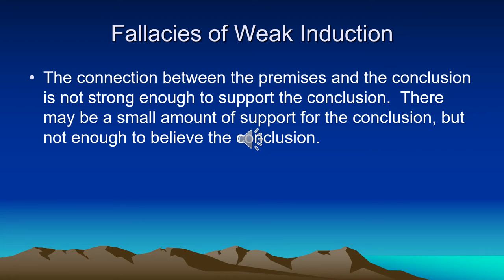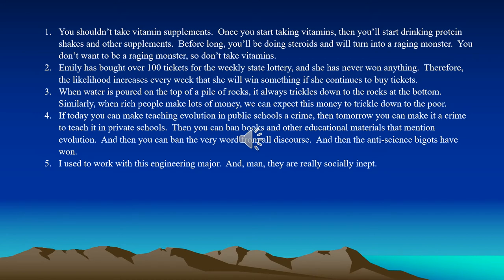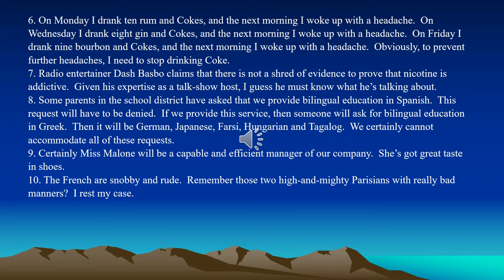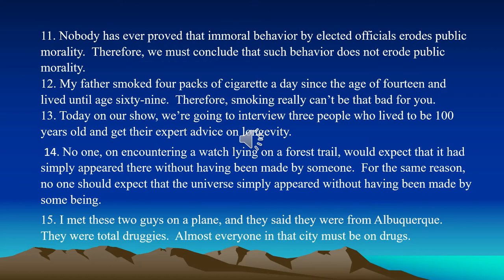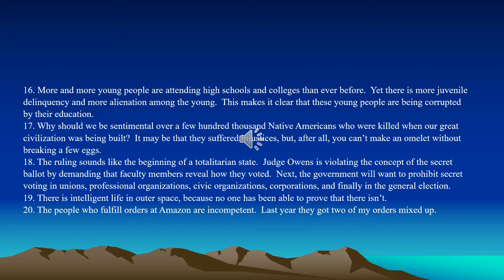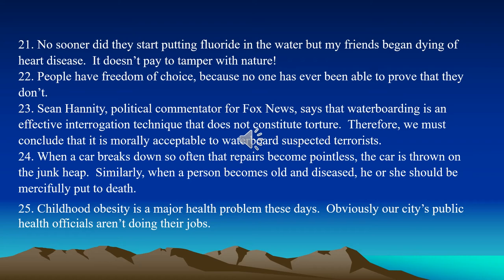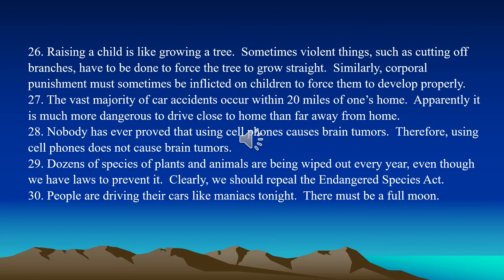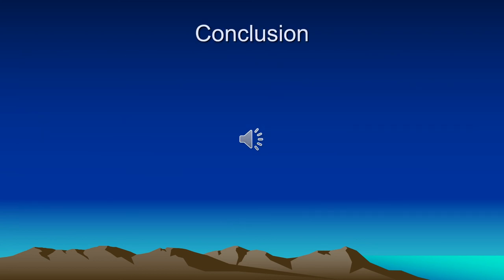fallacies of weak induction practice exercise discussion audio lecture